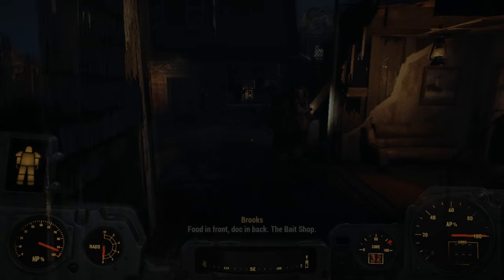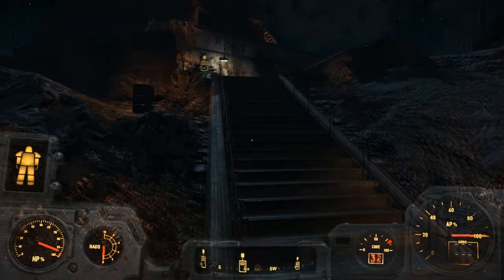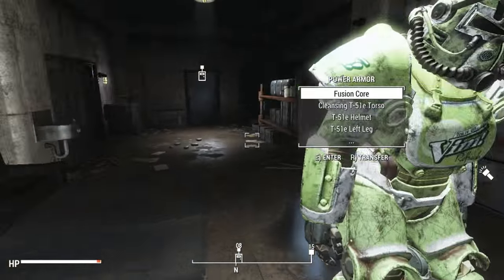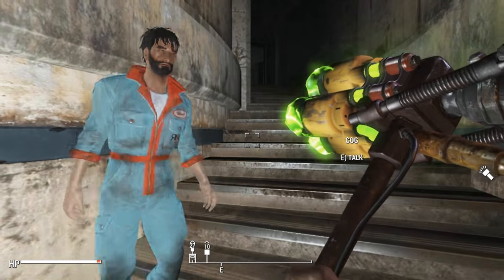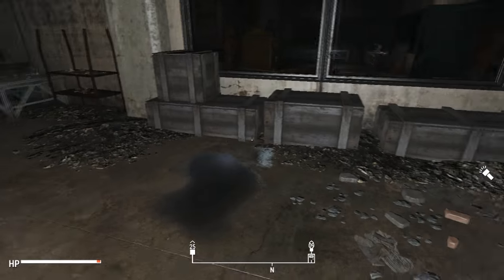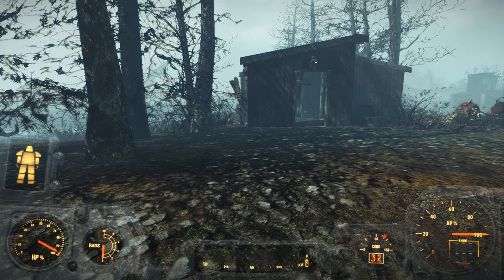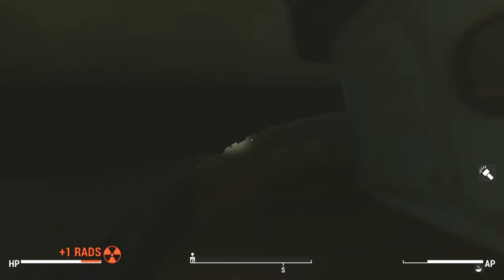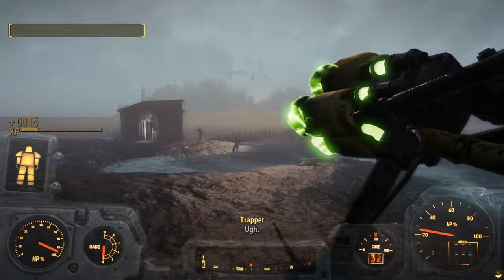MARINE COMBAT ARMOR! - Far Harbor Fallout 4 Ep.9 (FINALE)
I've never tried so hard to obtain armor.